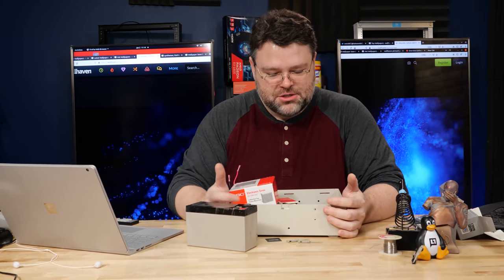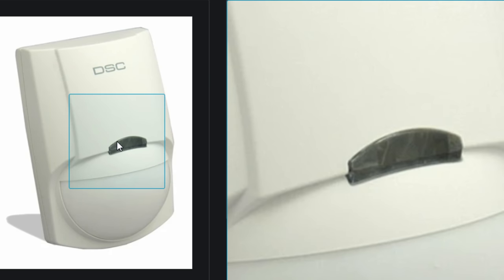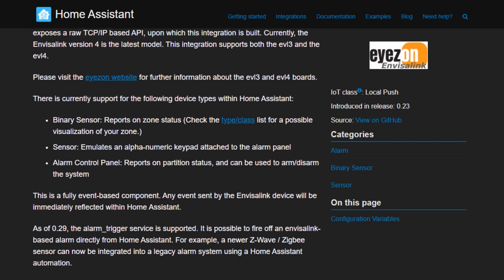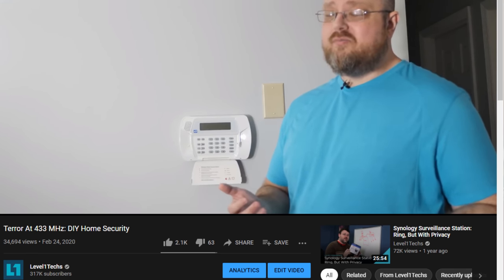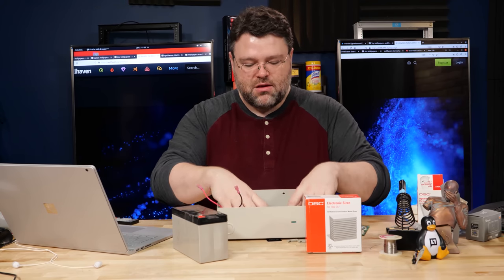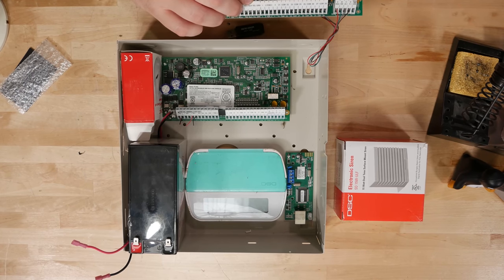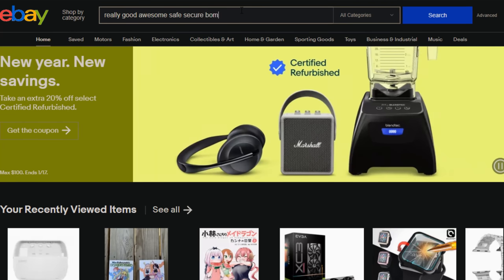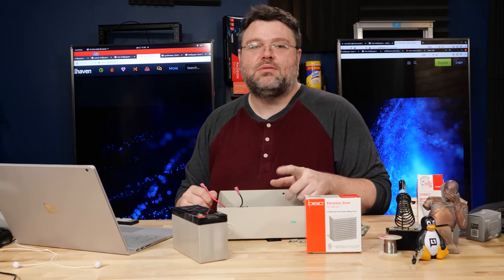Better IoT: DSC Alarms w/Home Assistant Home Automation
Wendell talks about how to not get grifted by alarm system manufacturers, as well as how it relates to custom home automation!

~ Editor Amber